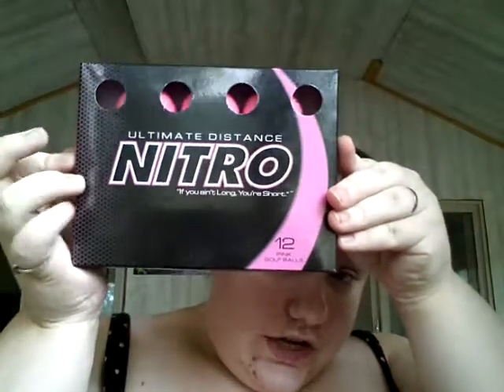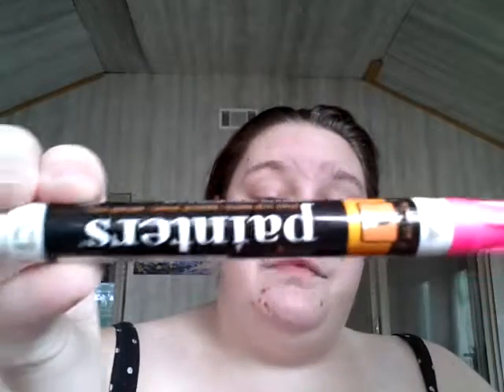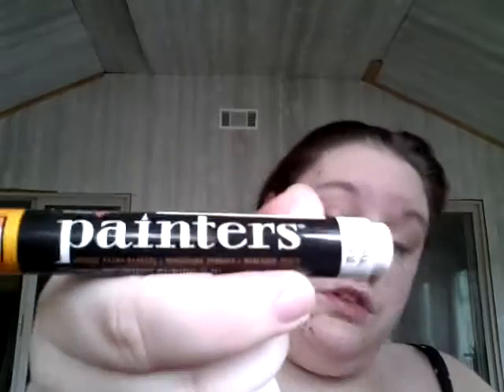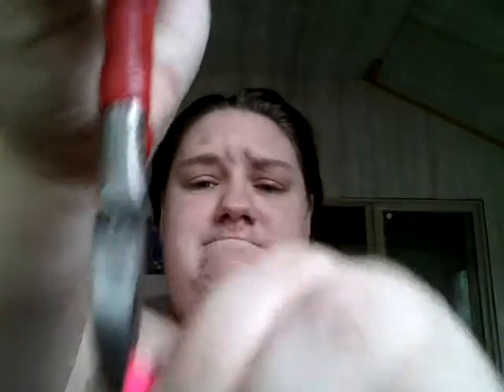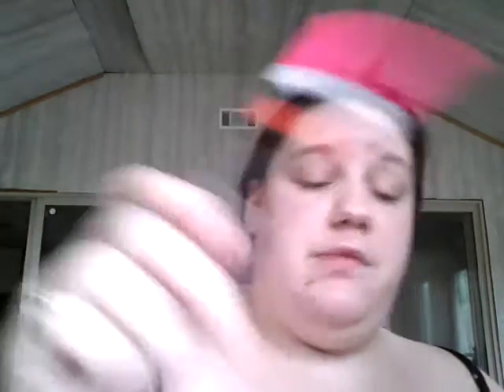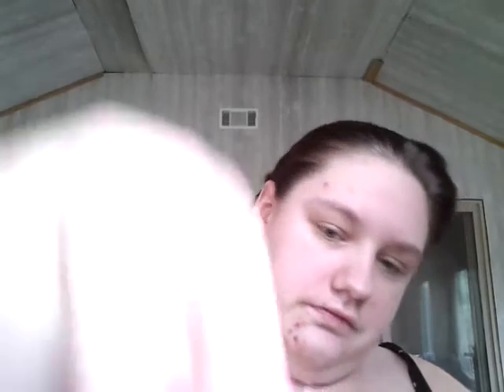Golf Ball Piggie Tutorial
Supplies needed:
-golf ball (pink or white)
-pink two hole button
-black sharpie/paint marker
-pink paint/paint marker
-4 pistachio shells
-wire cutters/extremely sharp scissors
-glue gun